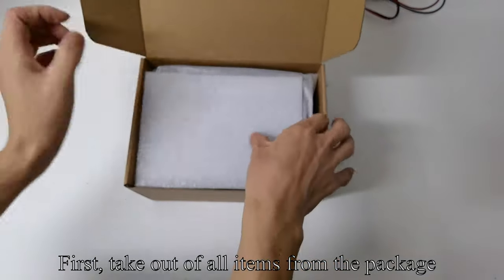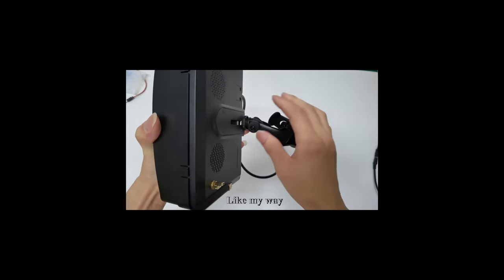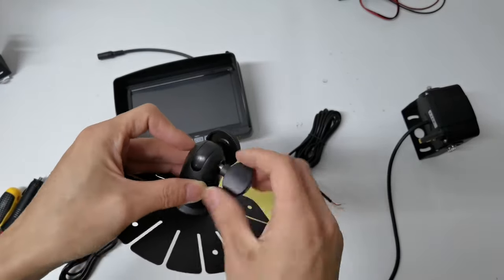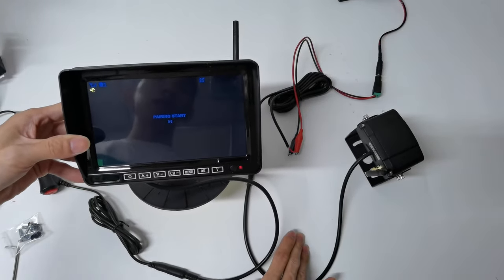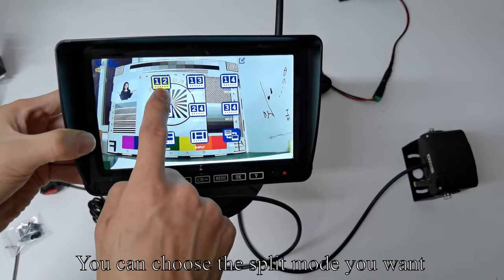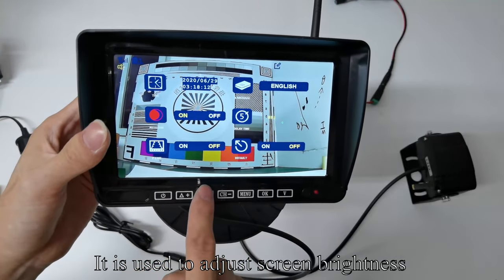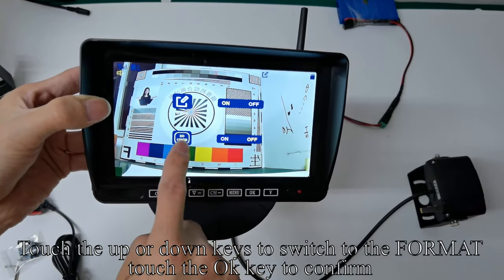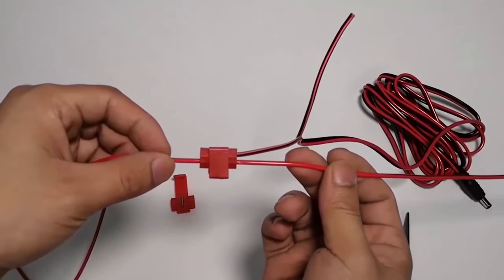Rohent R12 FHD 1080P RV Wireless Backup Camera with 7'' Touch Key DVR Monitor for RVs,Trailers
Please buy this Rohent R12 FHD 1080P RV Wireless Backup Camera with 7'' Touch Key DVR Monitor for RVs,Trailers,5th Wheels,Motorhomes,Campers on amazon.com at the